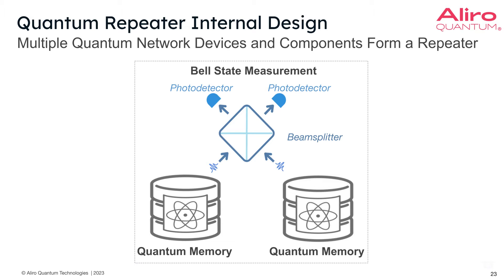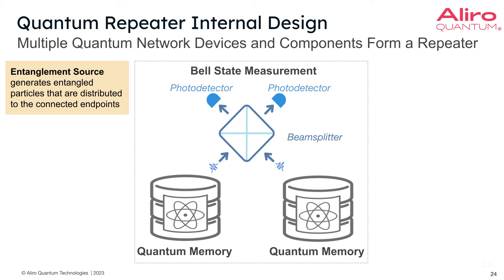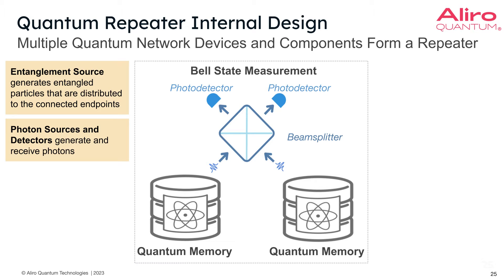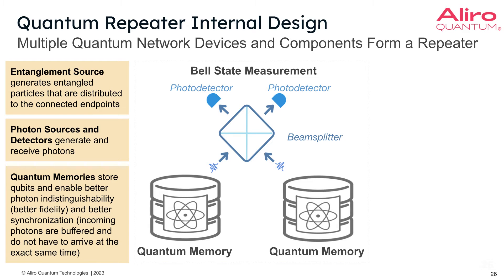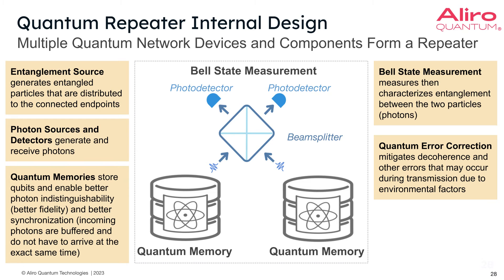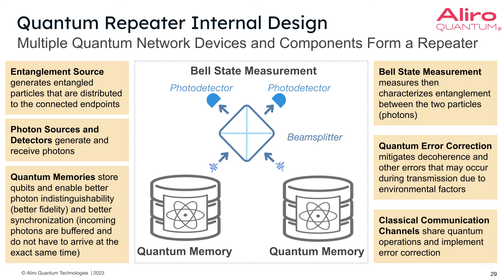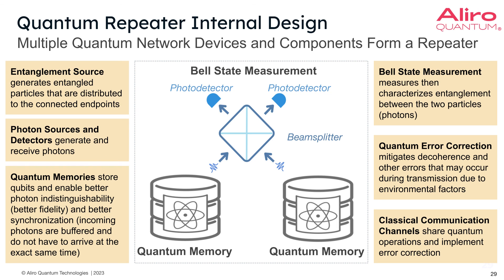A look inside a quantum repeater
Quantum repeaters aren’t a single, monolithic device today. Instead, individual discrete components are brought together to perform in conjunction the way a simple quantum repeater would. In this video, Michael Wood, CMO at Aliro Quantum, takes a look under the hood of quantum repeaters.

Check out the full “Using Quantum Memories in Entanglement-based Networks” webinar

Want the latest in Quantum Networking industry news, research, and deployments? Get our newsletter delivered to your inbox once a month

Want more information on quantum networks?